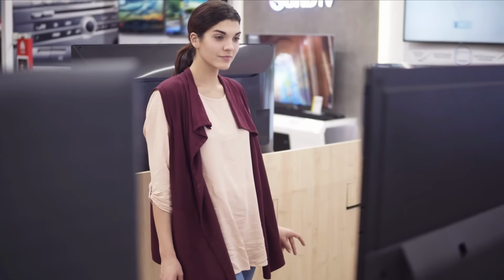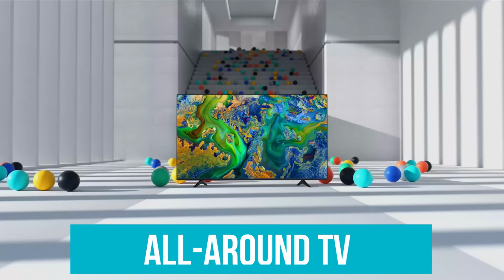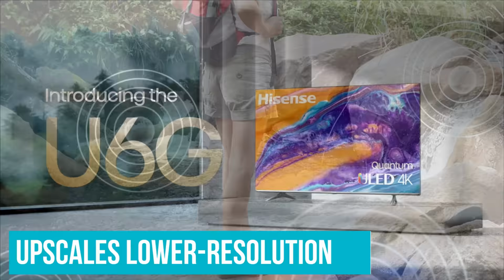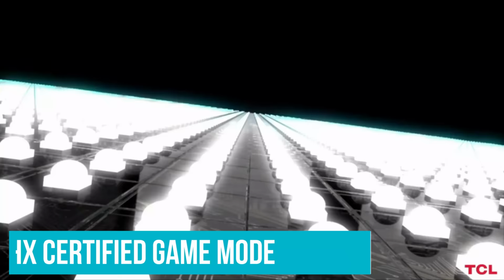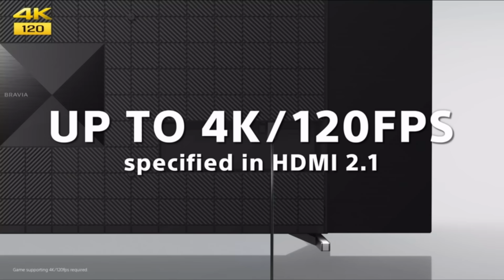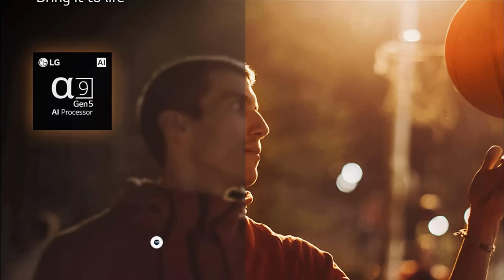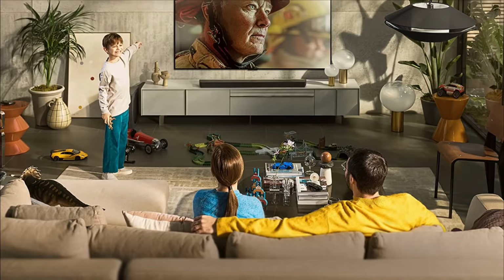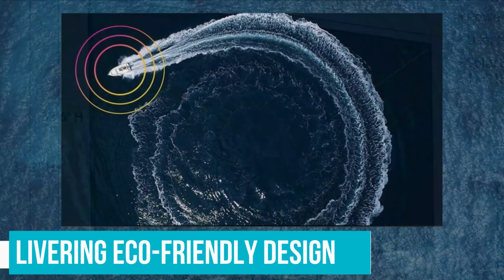Best Smart TVs 2024 - The Only 5 You Should Consider Today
Links to the Best Smart TVs 2024 are listed below. At Valid Consumer, we've researched the Best Smart TVs 2024 on the internet for saving you time and money.

► 5. Hisense U6G
► 4. TCL 6 Series with mini LED
► 3. Sony Bravia XR A80J
► 2. LG C2 OLED TV
► 1. Samsung QN90A

Everyone has various demands, making it challenging to locate the best TV on the market. However, you can simply focus your search by looking for the best selection based on how you intend to use the TV. Although there is no perfect TV and each one has its advantages and disadvantages, even the most affordable 4K TVs provide respectable picture quality. If you plan to use the higher-end models to their full potential, like as playing video games or watching 4k HDR material, they are a good choice. The best TV to buy will depend on your viewing habits and the location of the TV in your home.

Hope you enjoyed my Best Smart TVs 2024 video.